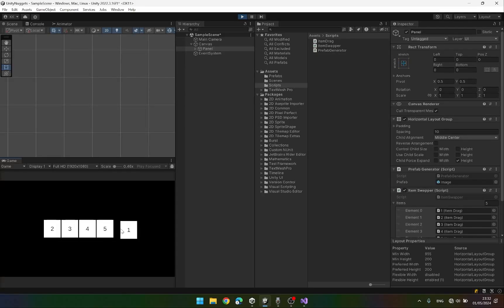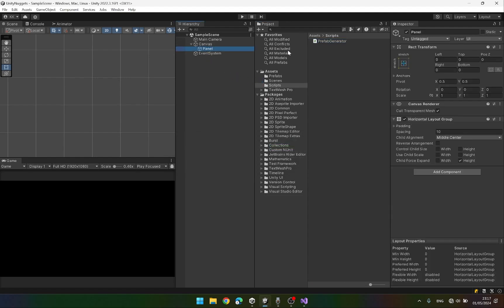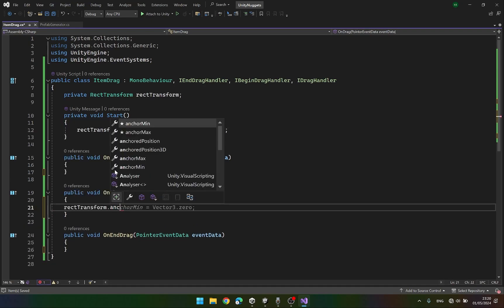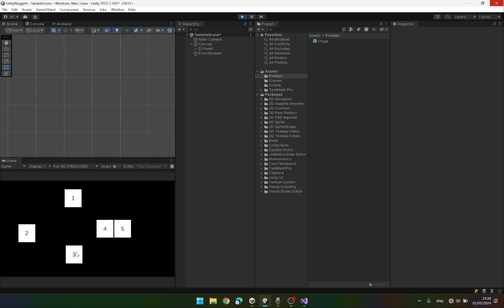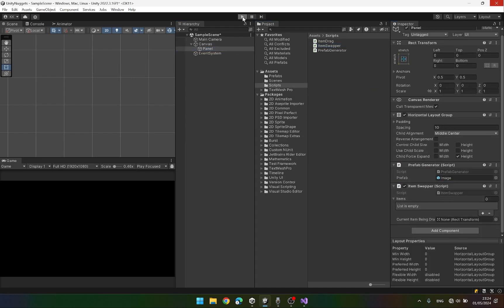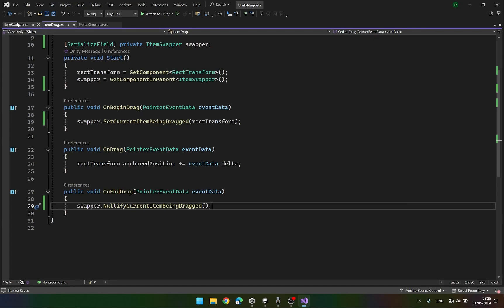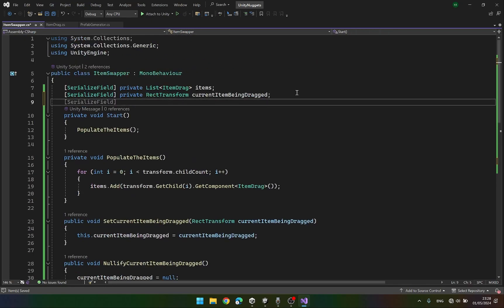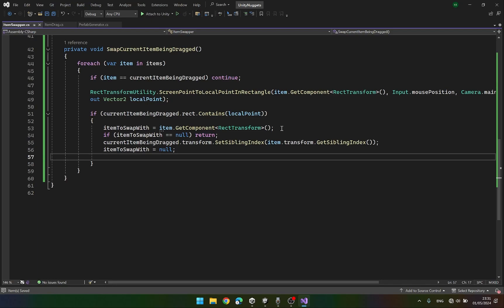Drag Drop and Swap UI Elements - Unity Tutorial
In this tutorial we are going to learn how to drag drop and swap ui elements.